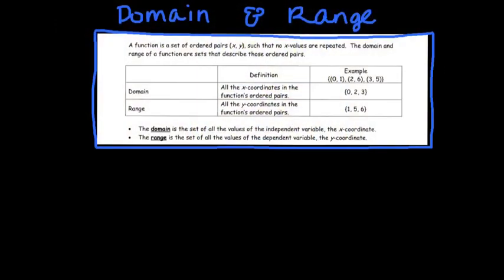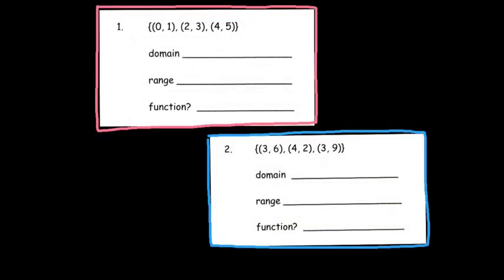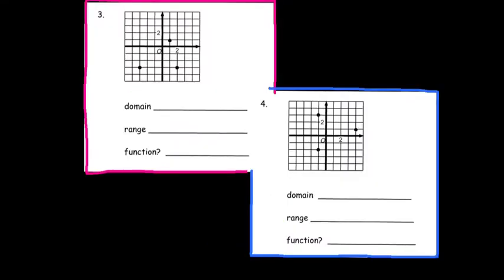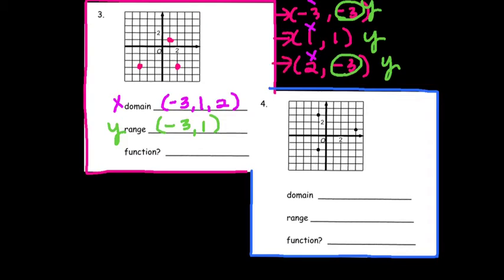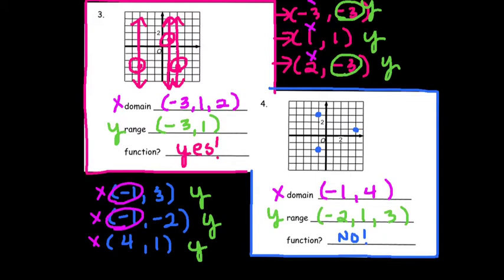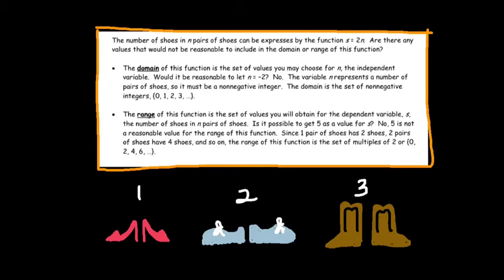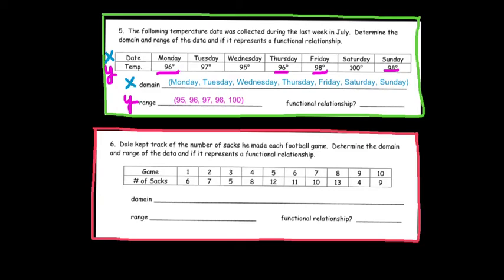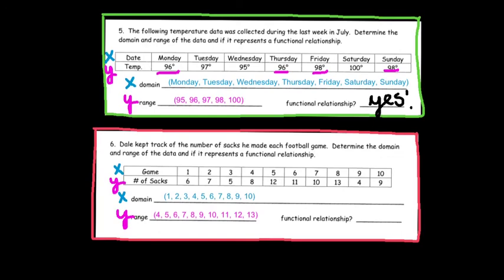Intro to Functions Day 4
This video explains how to identify domain and range from discrete graphs and tables.